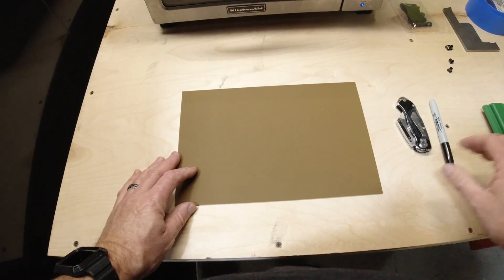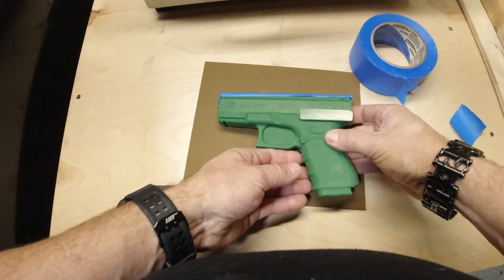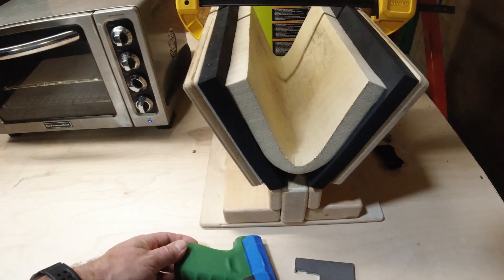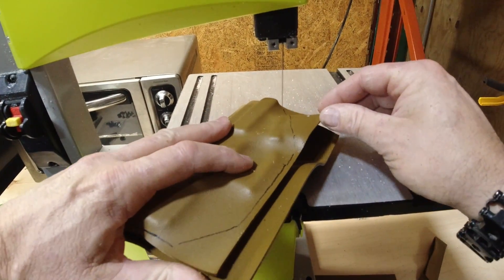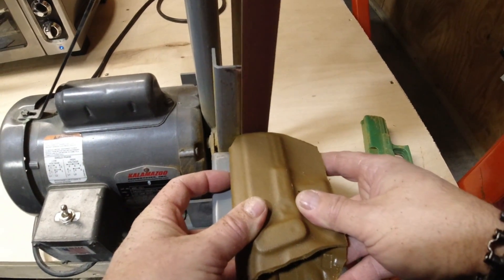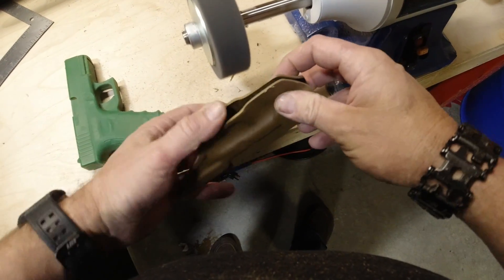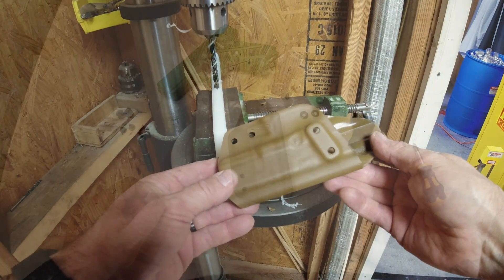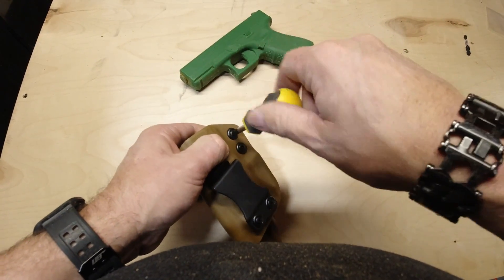How to Make the: 1-Piece IWB Retention Holster Making Kit w/FOMI Belt Clip | Video Instructions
In this video, CKK Industries shows how to make the 1-Piece IWB Retention Holster Making Kit w/FOMI Belt Clip. The video covers the complete holster build from molding to final sanding and polishing. This holster design is great for anyone looking for an inside-the-waistband custom holster. Check below for all the materials and tools that we used in this video to create your own IWB holster.

The supplies and tools used in this video can be found at the following links: